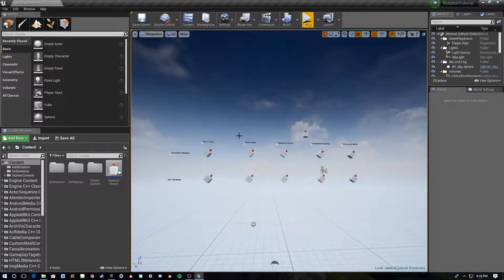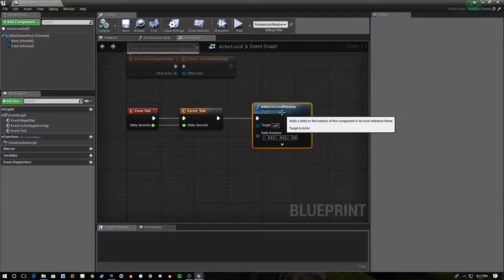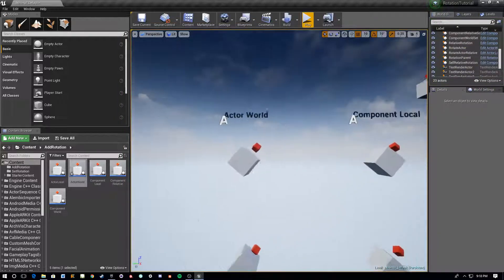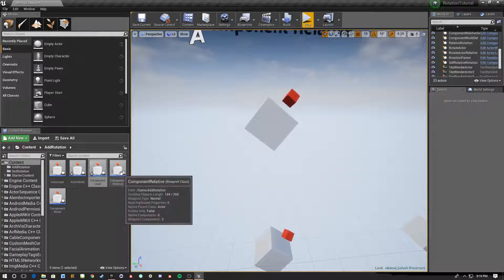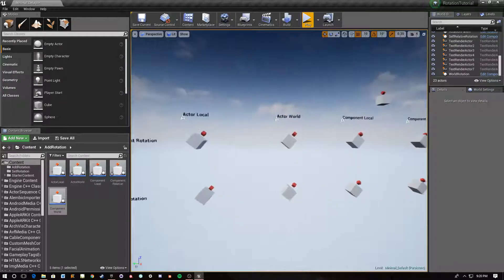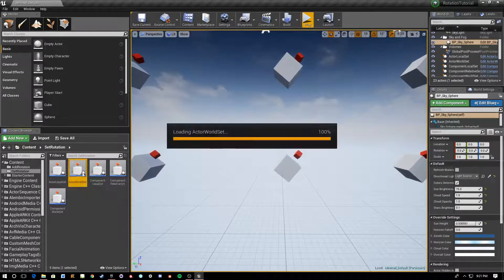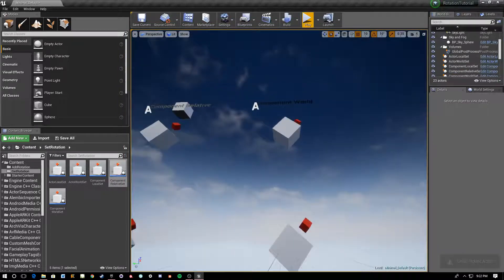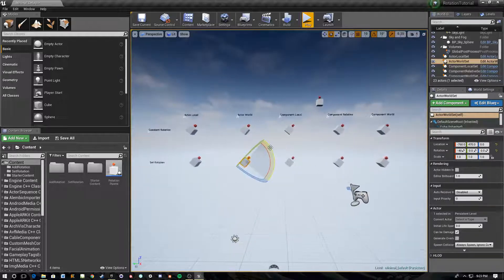Unreal Engine 4 - Quick! How To: Use the Basic Rotational Nodes in BP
A quick tutorial that covers the basics of actor world and local rotation as well as component local, relative, and world rotation.